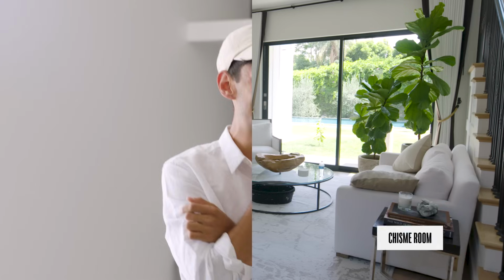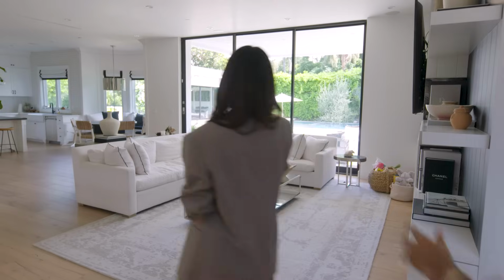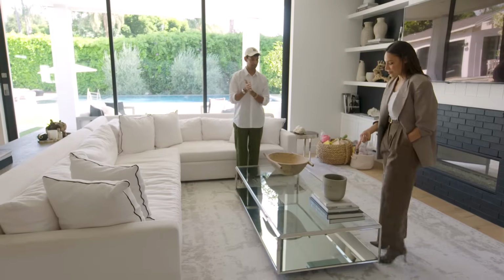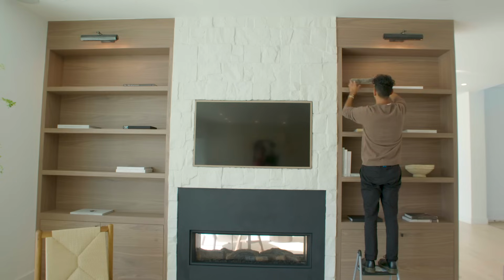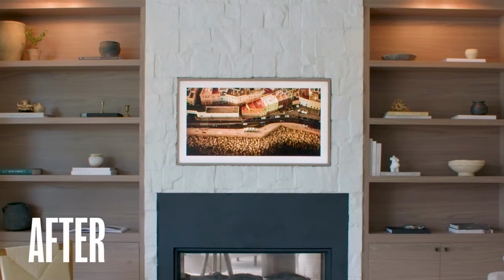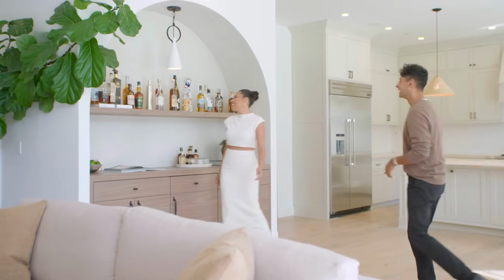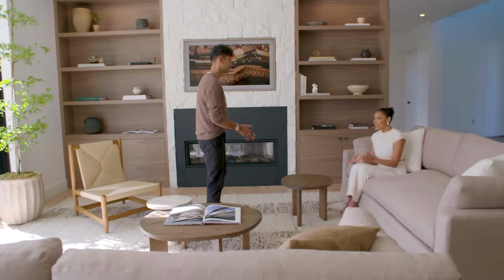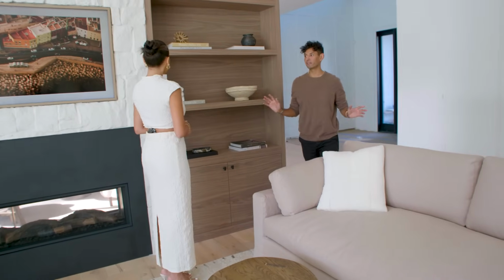“It’s literally transformed!” Desi Perkins’ Cozy Living Room Makeover | Architectural Digest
Interior designer Erick Garcia of Maison Trouvaille returns to Architectural Digest for another episode of Replace This Space, training his eye today on the living room of make-up artist and YouTube personality Desi Perkins. Desi feels the current design lacks the warm, inviting vibe the rest of her rooms have attained - and Erick has more than a few ideas on how to unify it with the rest of her home. The existing TV—a little too big and overpowering —was swapped out with The Frame TV by Samsung, recessed into the wall making it look custom-made for the space. The Frame transforms to art when you’re not watching TV and you can personalize with customizable bezels (shown with Teak bezels. Sold separately.) to perfectly blend it in with the décor and space.

Personalize your space with The Frame by Samsung. Your TV turns into a beautiful work of art when it’s off and features fully customizable bezels. Availability of bezel styles and colors may vary by TV size. Bezels sold separately.

Photos of Desi's upstair living spaces courtesy of Ye Rin Mok.

Shopping footage shot on location at Berbere Imports.